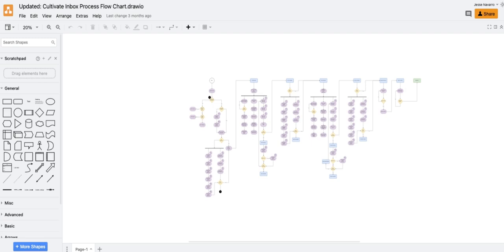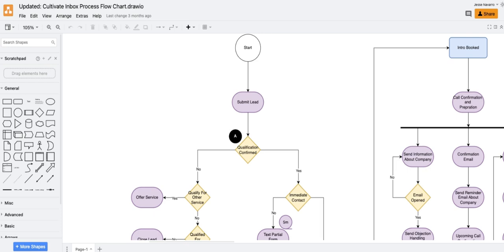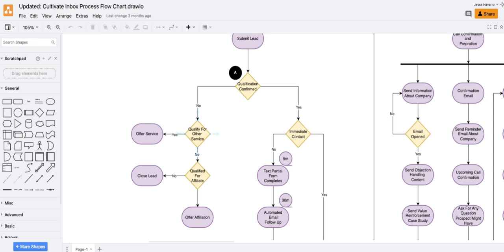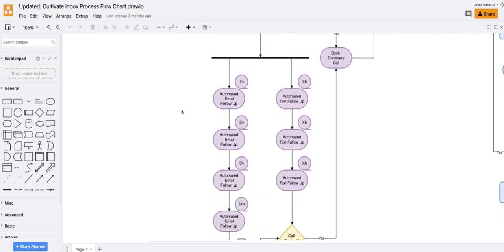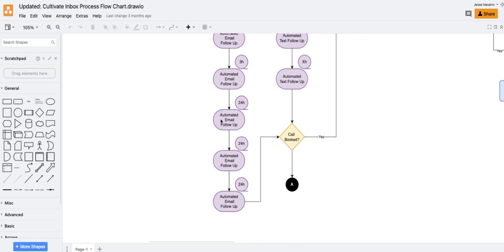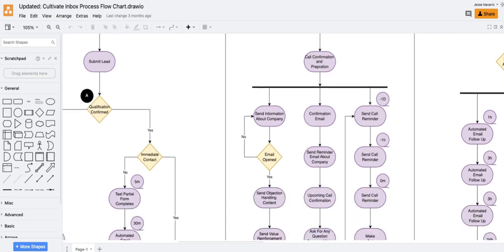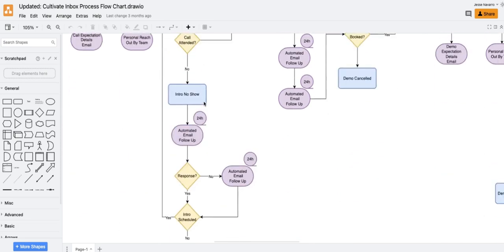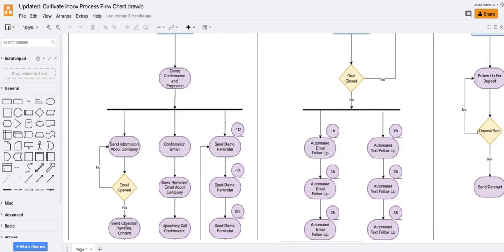The Ultimate Guide to Closing More Deals: From Cold Leads to Loyal Customers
In this video, we break down the advanced strategies you need to master lead qualification and convert cold prospects into loyal, high-paying customers. Whether you're running a one-call or two-call sales system, you'll learn how to use psychological triggers, qualifying questions, and automation techniques to maximize your conversions and close more deals.

🔥 What You’ll Learn:

•Lead Qualification 101: How to identify and score your market-qualified leads (MQL) and focus on the prospects that matter.
•Psychological Triggers: How to apply proven psychological principles to guide prospects through the sales funnel.
•Advanced Sales Funnels: Learn the exact steps to create a high-converting funnel, from first contact to final sale.
•Follow-up Mastery: Proven follow-up sequences that ensure your leads stay engaged and book that critical discovery call.
•Automation Hacks: How to use AI-driven tools and email drip campaigns to nurture and close deals faster.
•We dive deep into practical tips on setting up discovery calls, nurturing relationships, and automating processes so you can focus on closing deals. •Plus, get insights into overcoming objections, following up with non-qualified leads, and optimizing your email marketing to squeeze more value from every subscriber in your ecosystem.

📊 Perfect For:

Sales professionals looking to refine their qualification process
Entrepreneurs who want to automate and scale their customer acquisition
Business owners aiming to boost their sales conversion rates